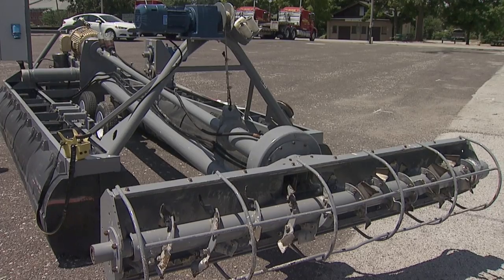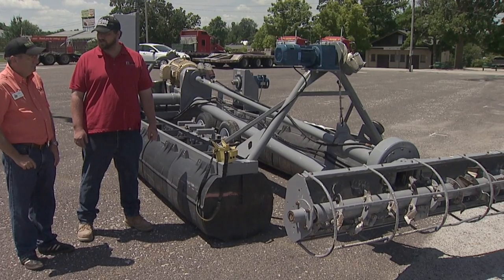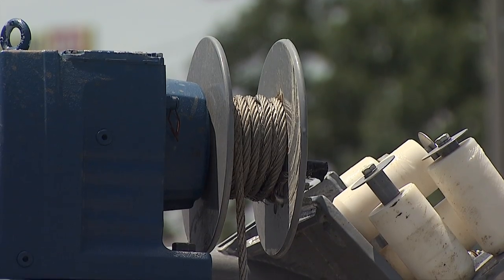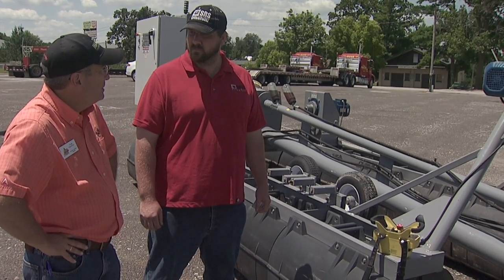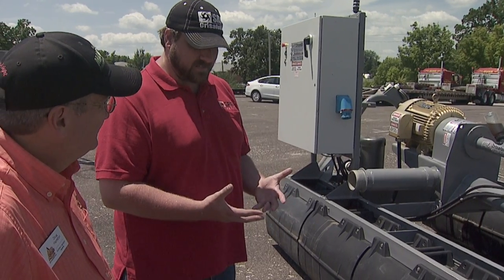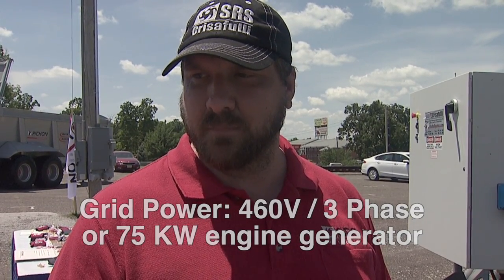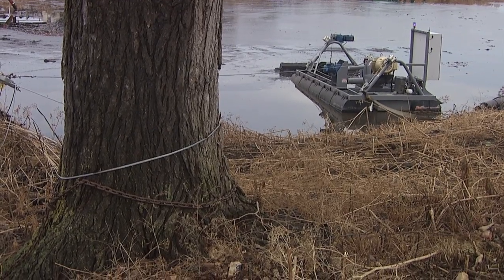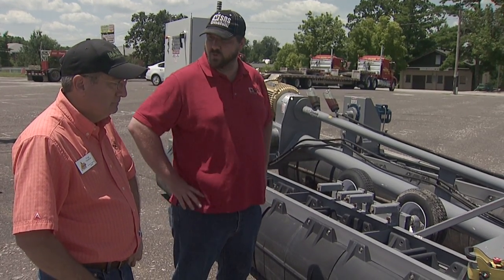SRS Crisafulli Lagoon Dredge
Video Produced by:
Doug Hamilton

On Camera Presenters:
Doug Hamilton, Oklahoma Cooperative Extension
Jordan Webb, SRS Crisafulli, Inc

Filming Date: July 9, 2014

The SRS Crisafulli Lagoon Dredge agitates and removes the sludge layer from lagoons for land application without disturbing the liquid portion of the lagoon.

Filmed at 2014 North American Manure Expo in Springfield, MO